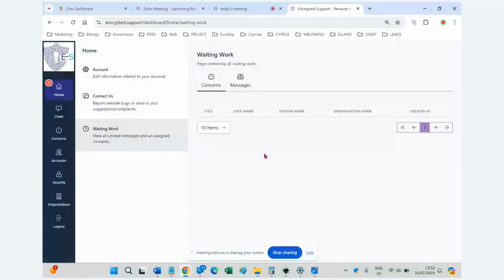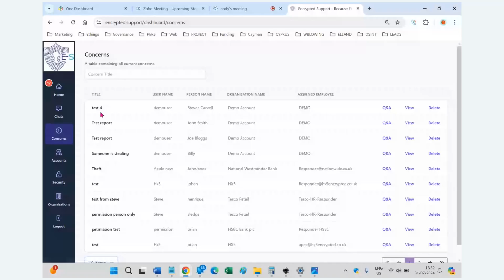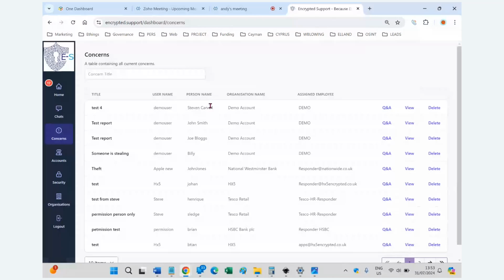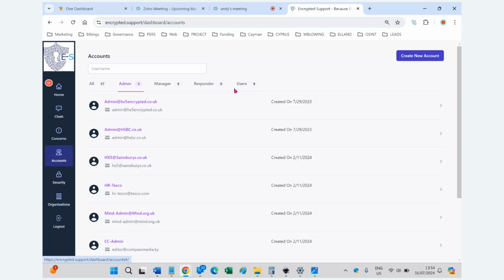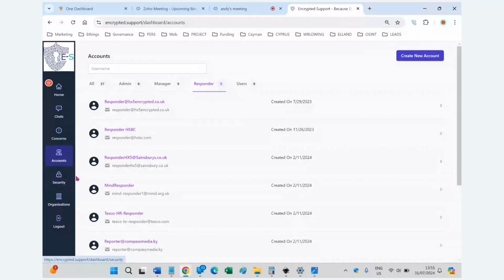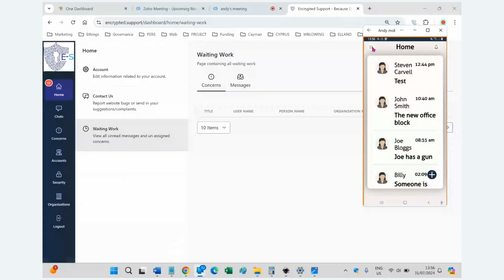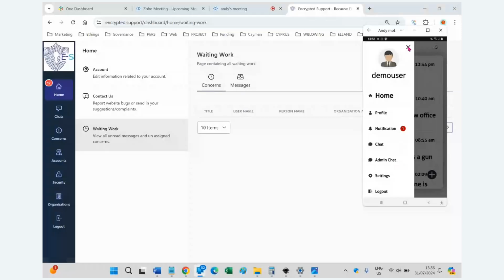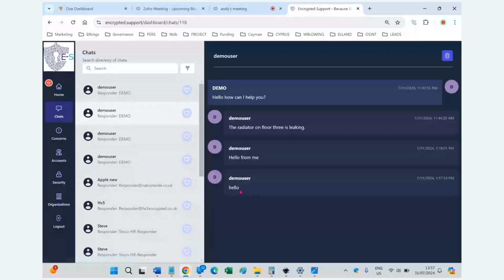DEMO Video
A video helping users see the Aranea Platform and how it fits together.